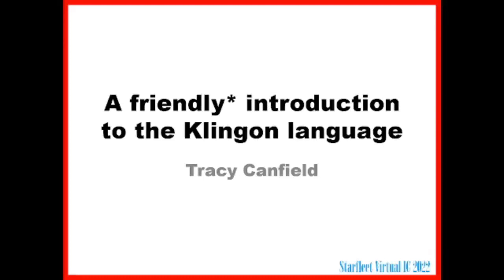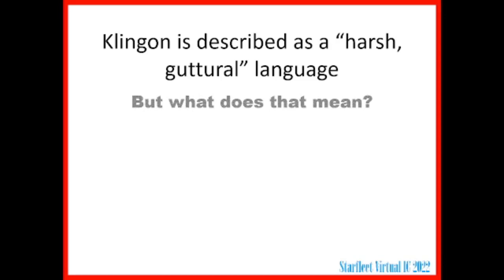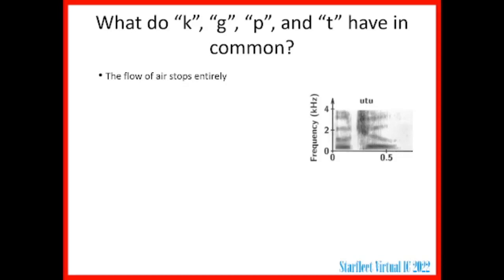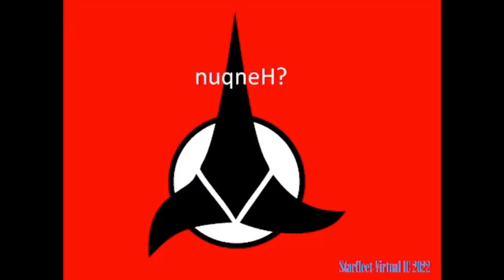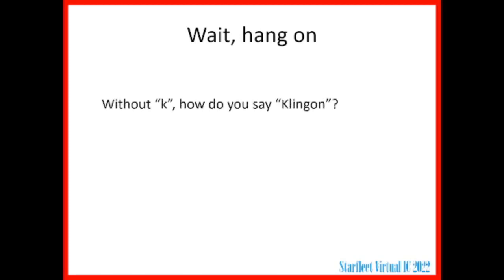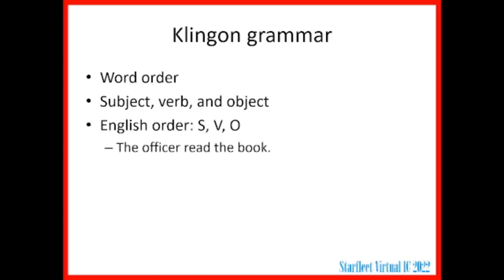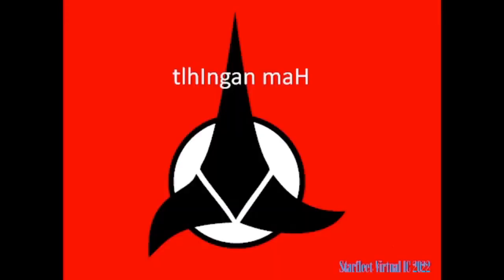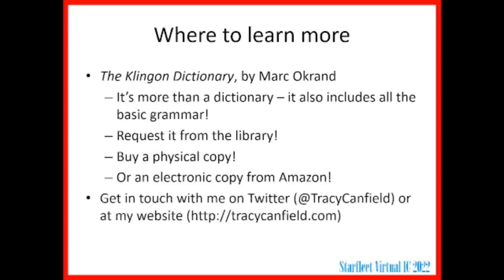VIC Klingon Language